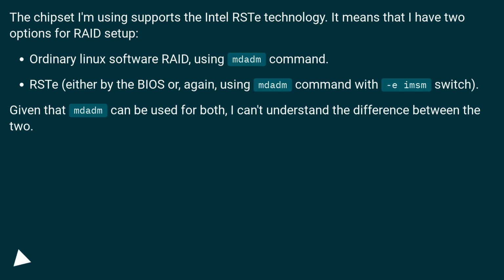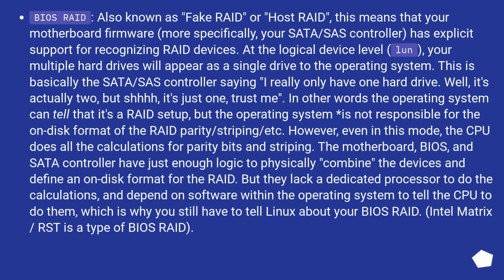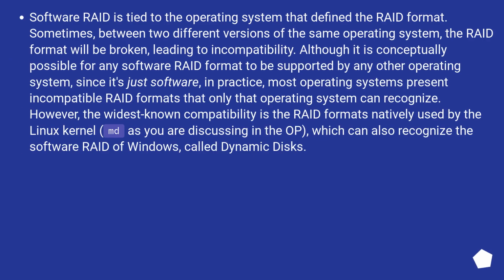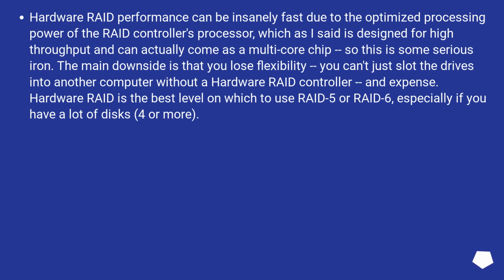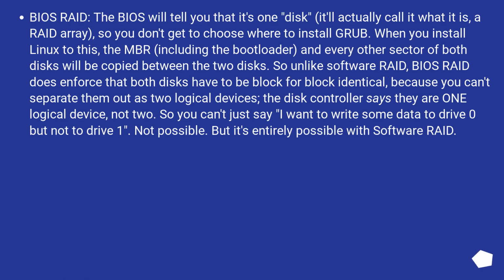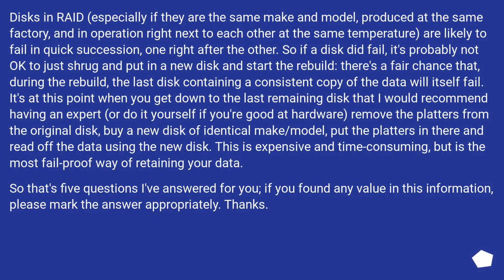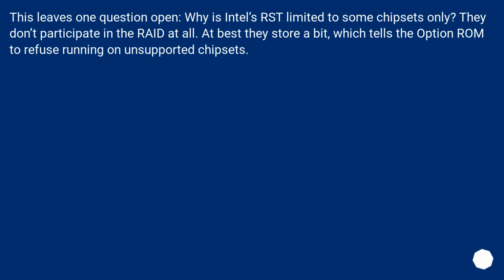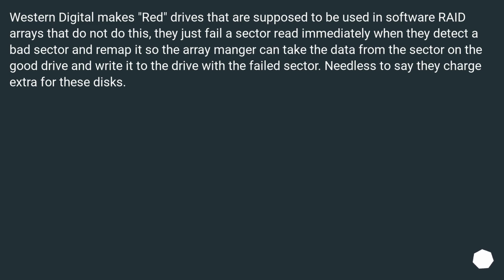Intel Matrix Storage Manager vs Linux Software RAID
Chapters
00:00 Question
01:08 Accepted answer (Score 52)
13:08 Answer 2 (Score 3)
14:12 Answer 3 (Score 1)
17:24 Thank you